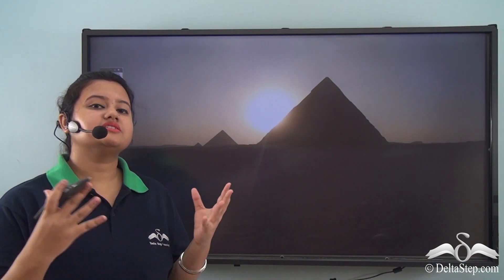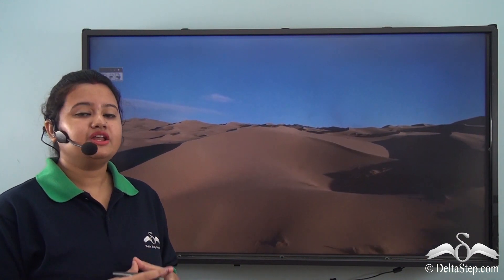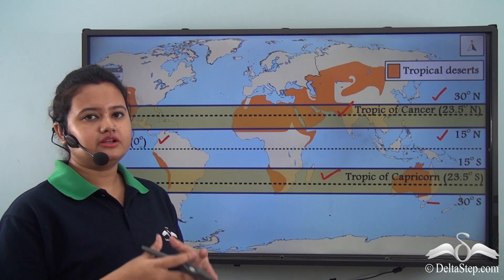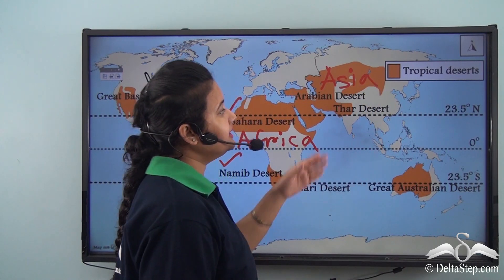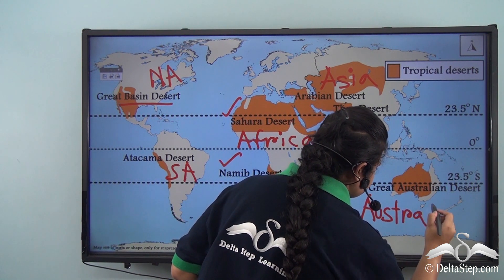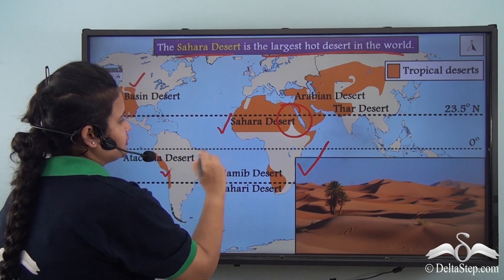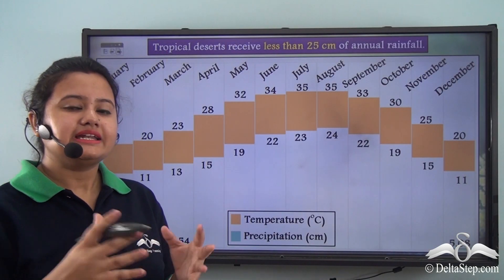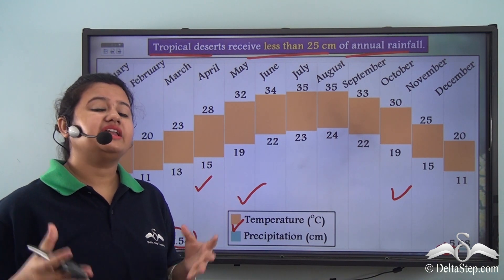Tropical Deserts_Location and Climate